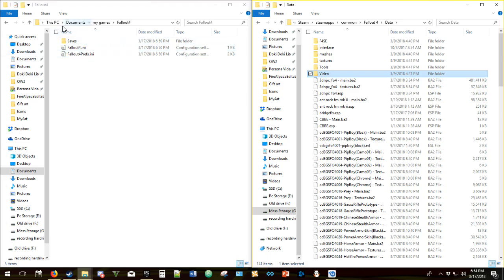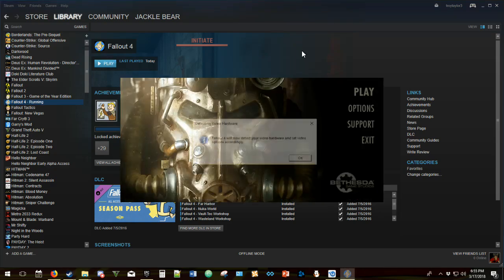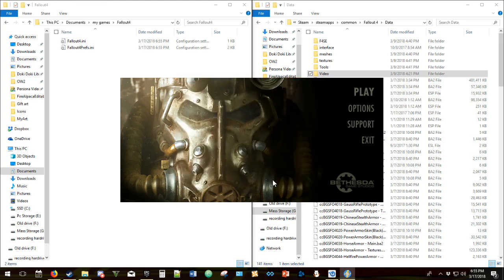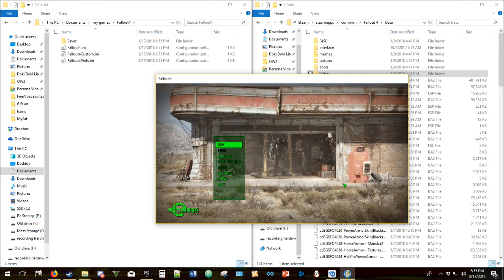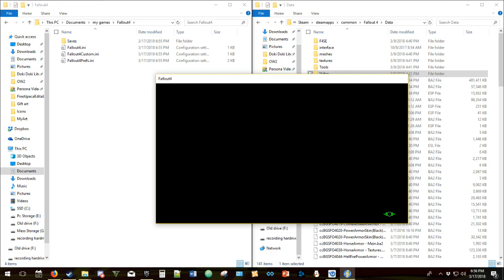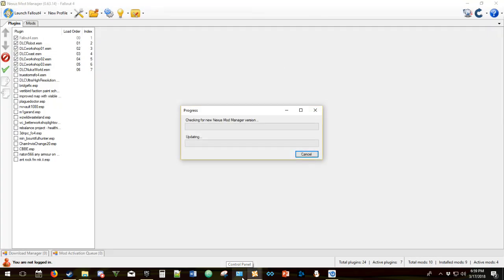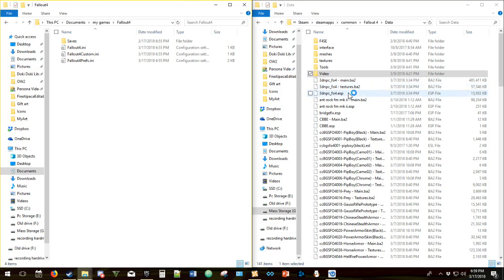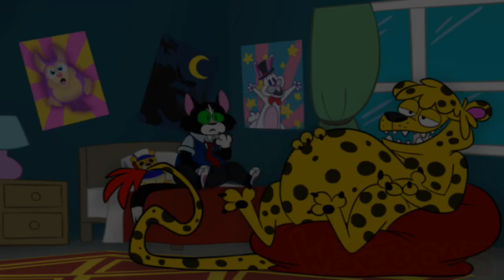Fallout 4: endless NEW GAME loading screen fix [revisted and explained]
Thanks for wacthing please like and leave a comment about your Favorite part